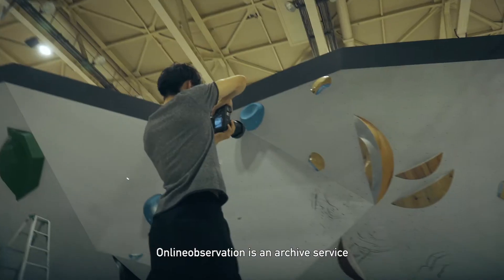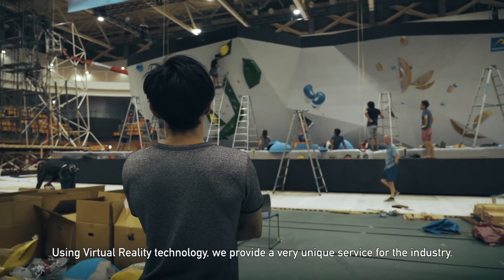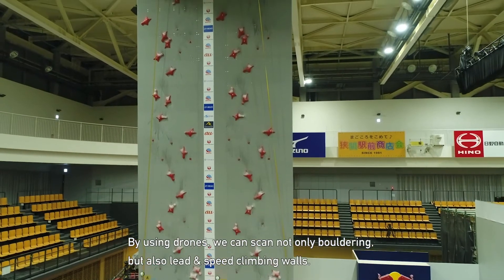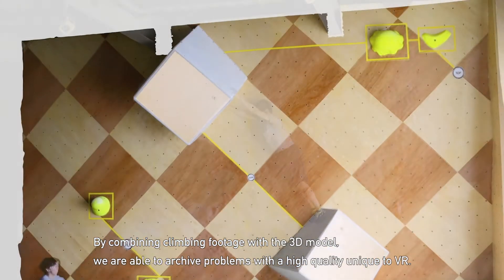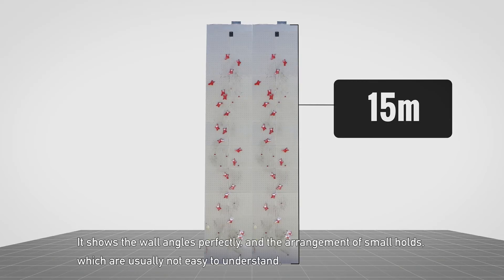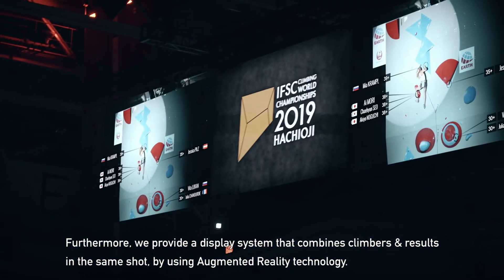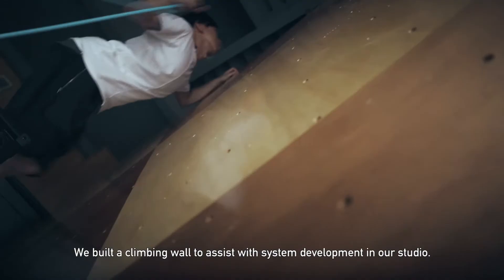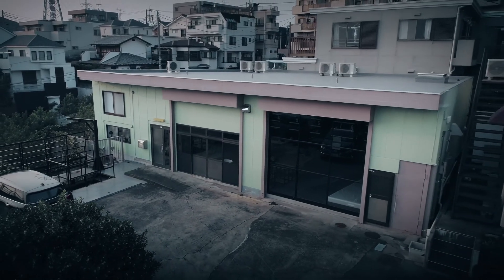What is OnlineObservation?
And we have released our business introduction video🎬 With the footage of the World Championship, we talk about our service for the sport climbing industry.
そして、我々の事業紹介ビデオを初公開😎 世界選手権での様子を記録し、我々のスタジオでのインタビューなどを交えて説明しています。